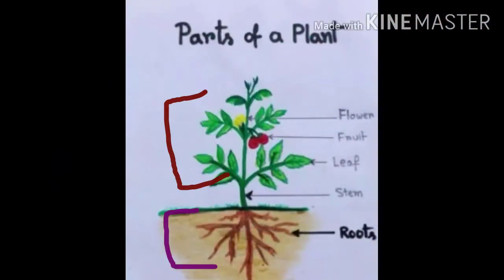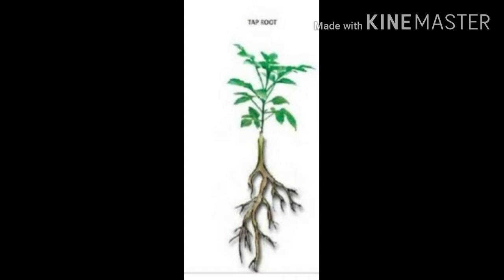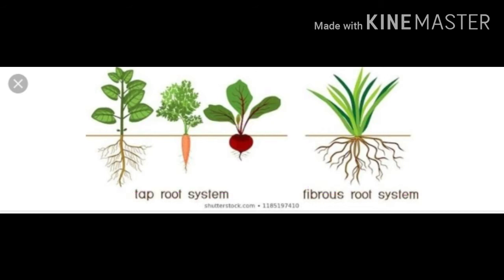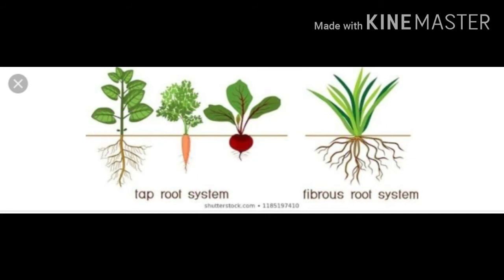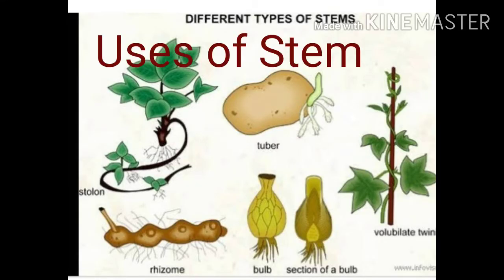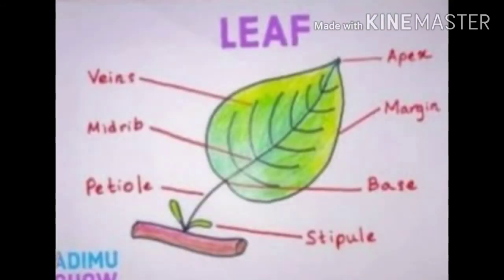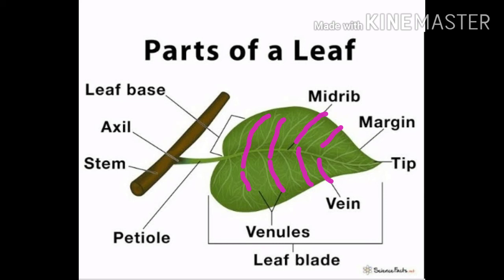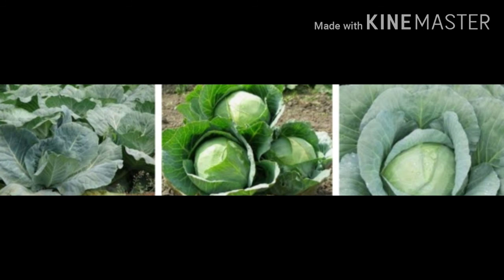PARTS OF PLANT AND THEIR FUNCTIONS